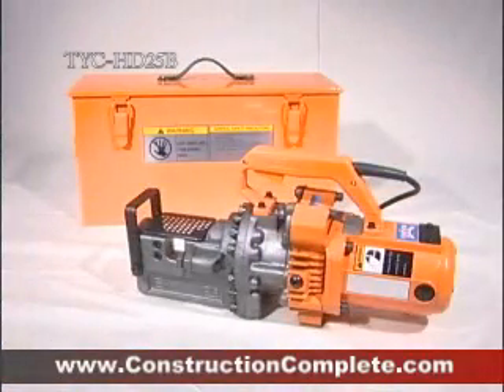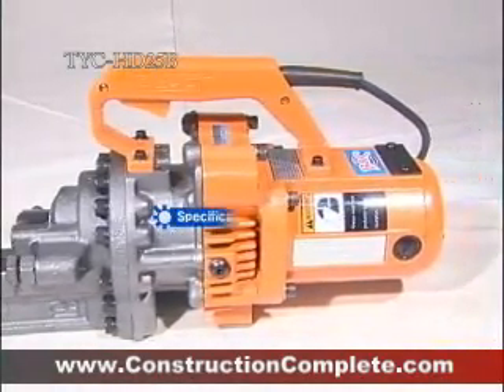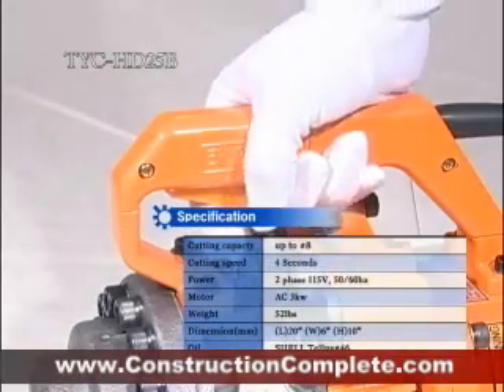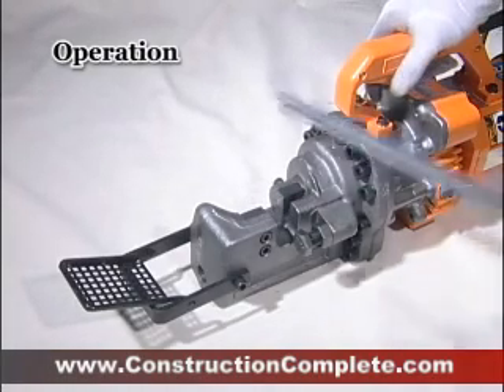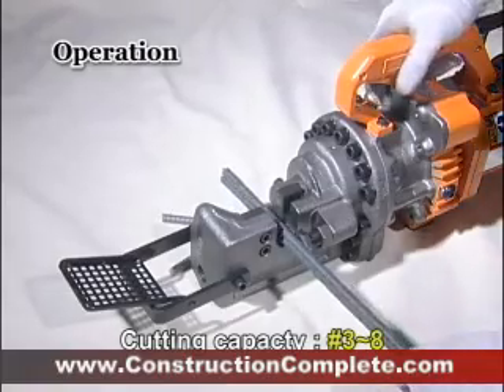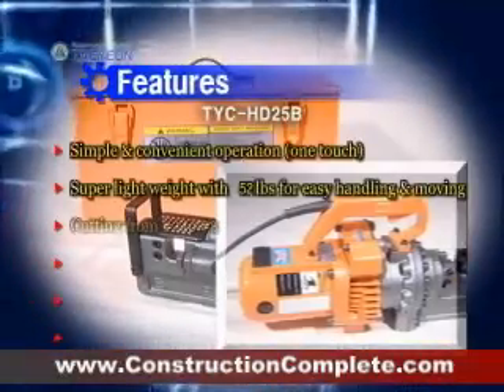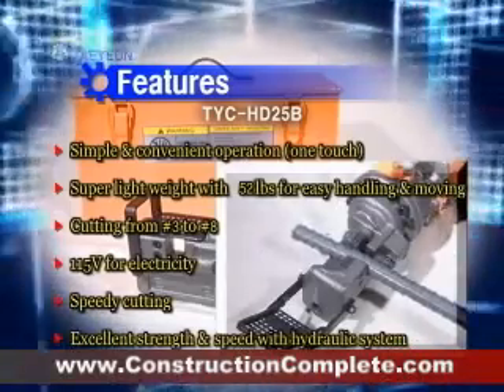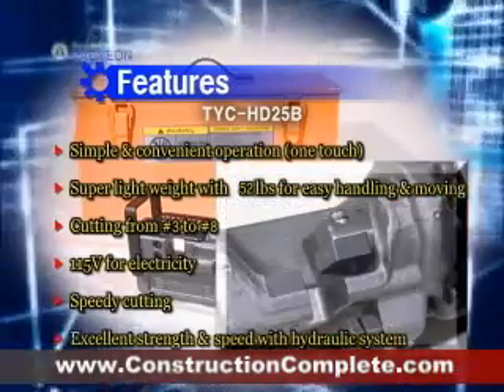Hydraulic Electric Rebar Cutter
See a Hydraulic Electric Rebar Cutter in action and learn how to properly use them.  You can see a full listing of videos on Hydraulic Electric Rebar Cutters.